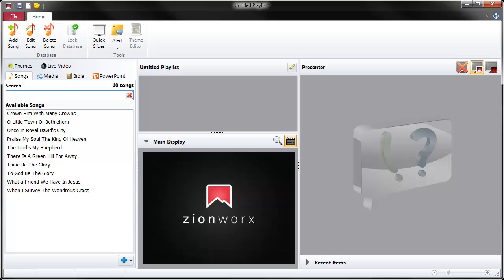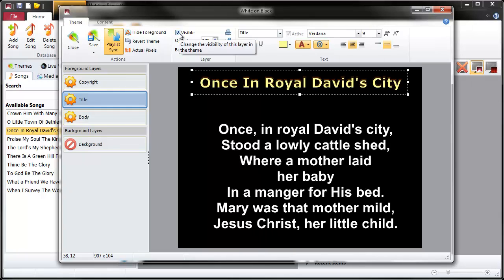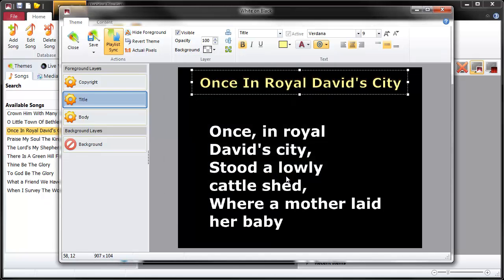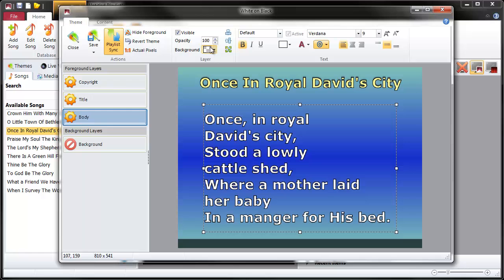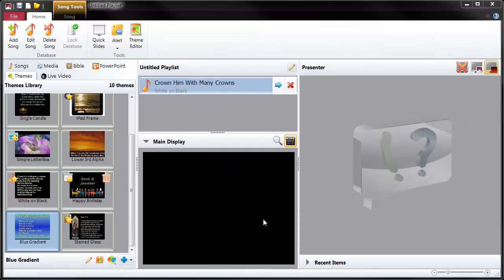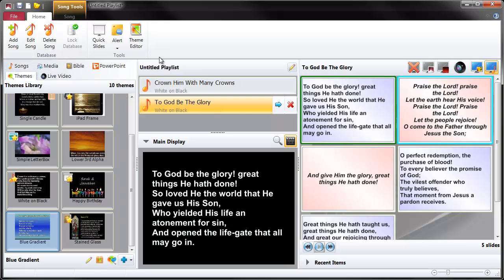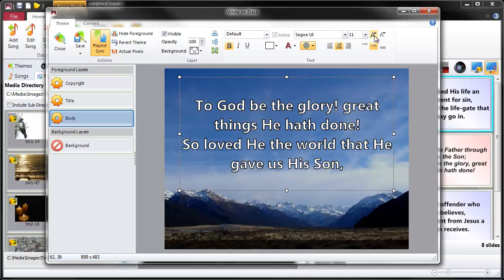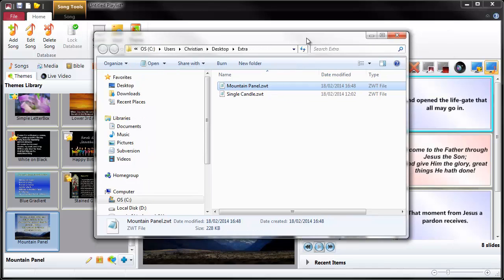Theme Editor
This is a more detailed tutorial about how to edit existing themes, and how to create and export your own themes for sharing with others. A must see if you are responsible for setting the style of what is presented.